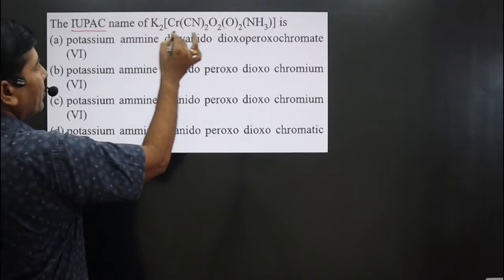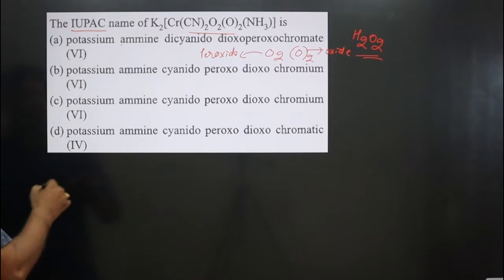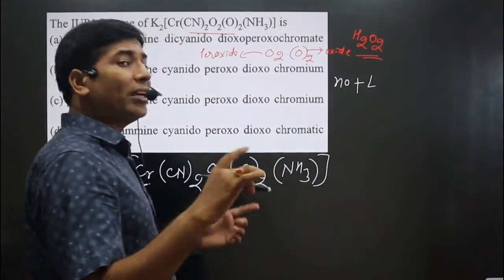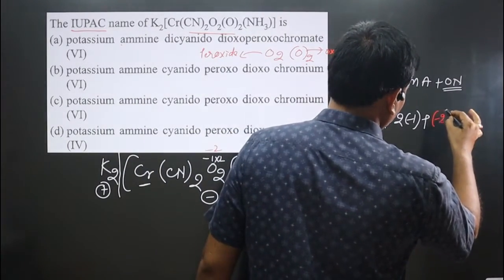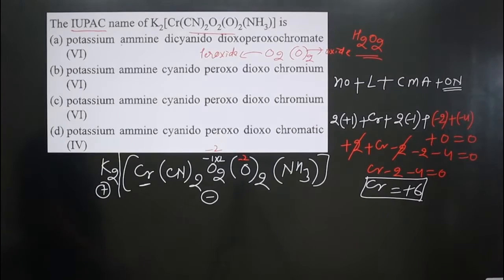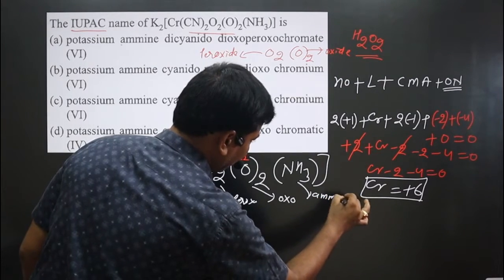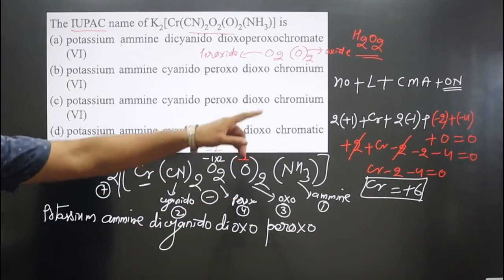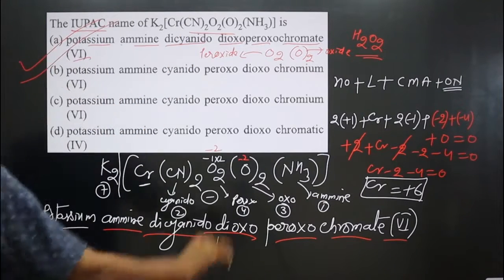The IUPAC name of K2[Cr(CN)2O2(O)2(NH3)] is | Coordination Master Series | Nomenclature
e IUPAC name of K2[Cr(CN)2O2(O)2(NH3)] is